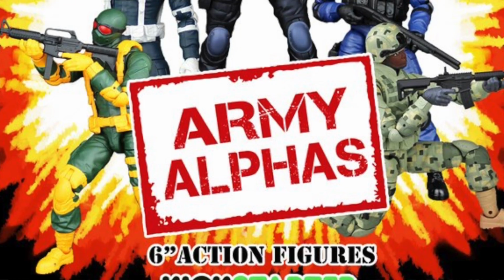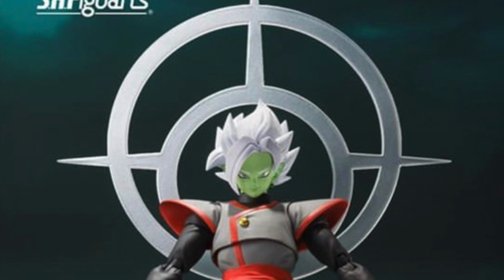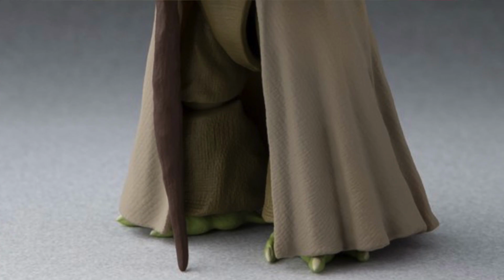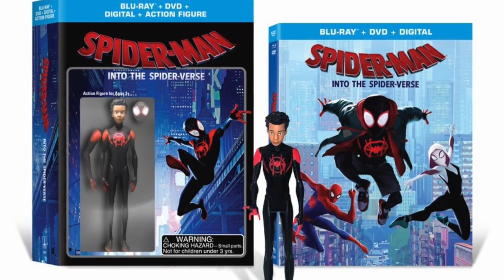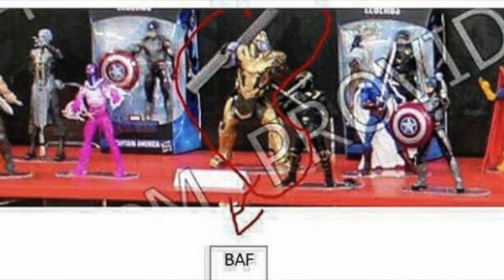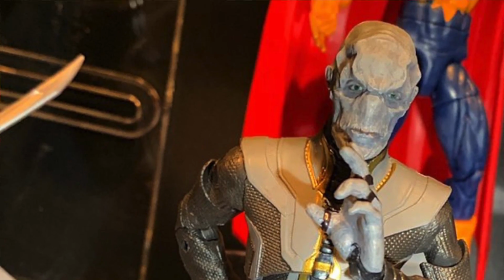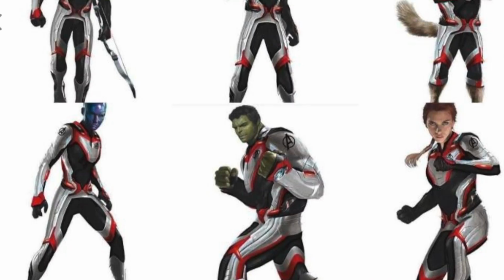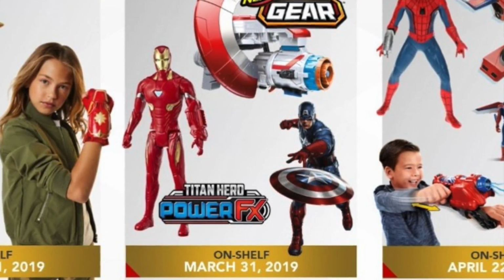TNINews - Avengers: Endgame Marvel Legends, S.H. Figuarts Yoda, DBZ, Iron Man & More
Find out what Avengers: Endgame Marvel Legends has coming plus new S.H. Figuarts reveals from Tamashii Nations and more.